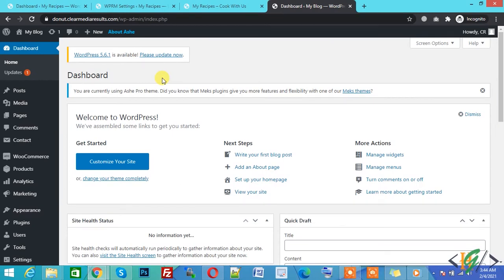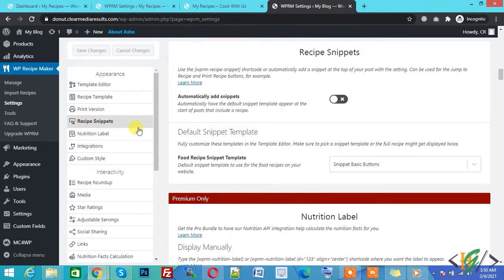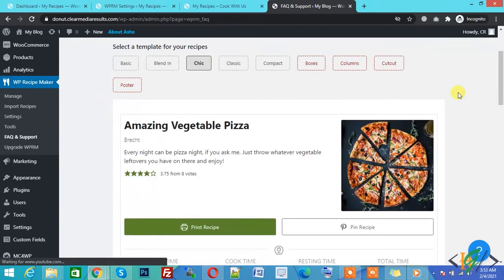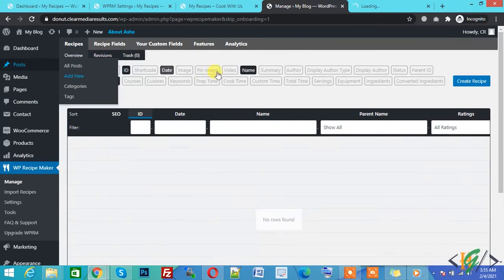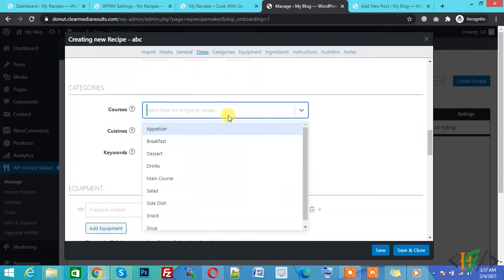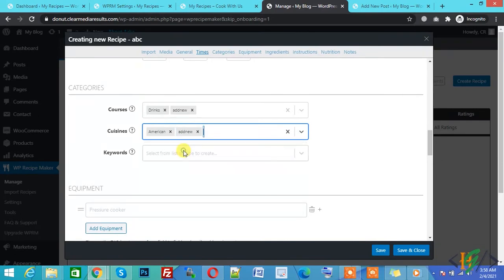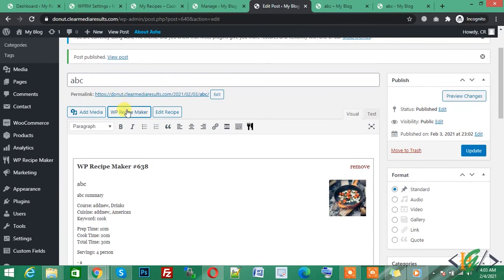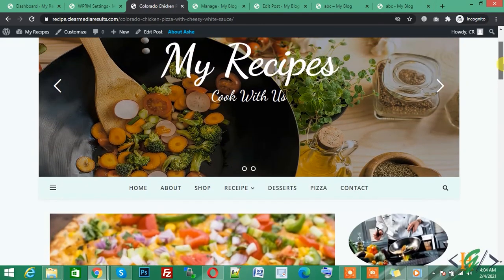How to add Recipe through plugin in wordpress website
In this video we will work on WP Recipe Maker plugin and add recipe in WordPress website using this plugin.